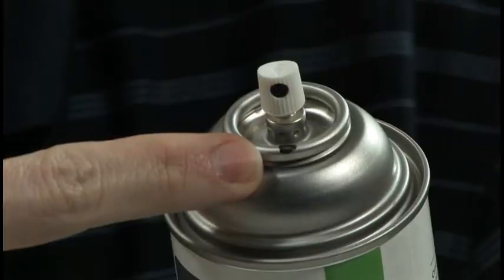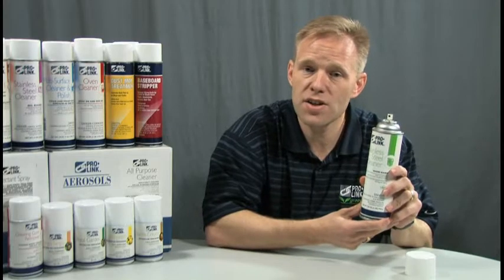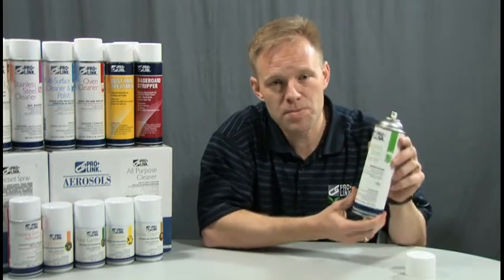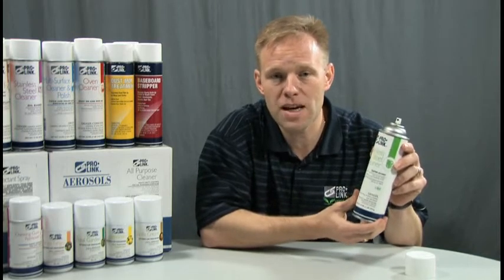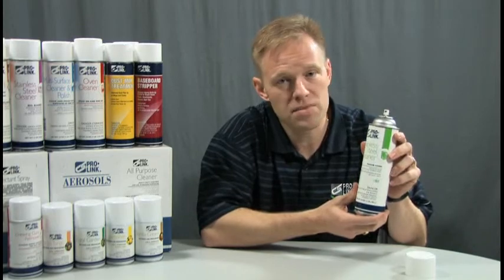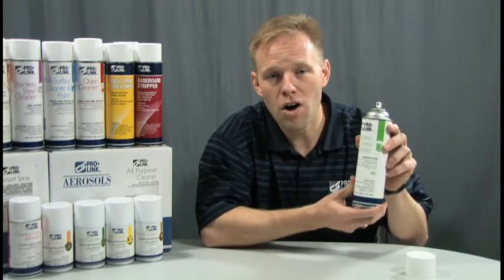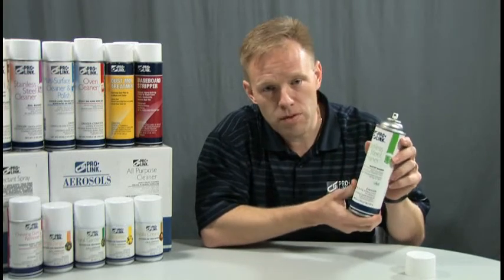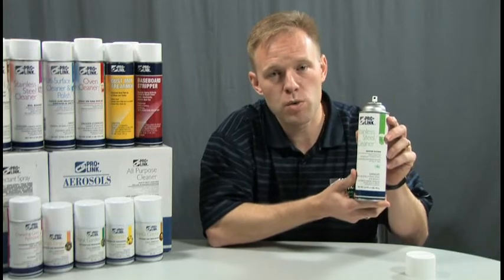Pro-Link Aerosols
Discussion on features and benefits of Pro-Link brand aerosol cleaners.